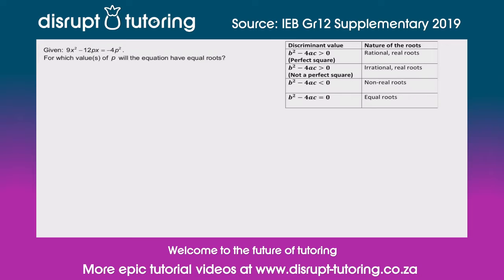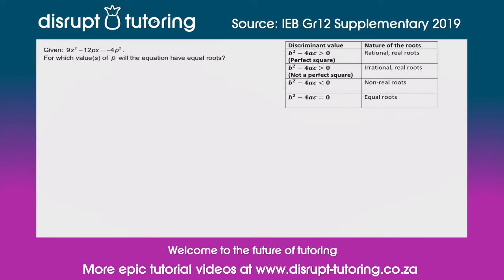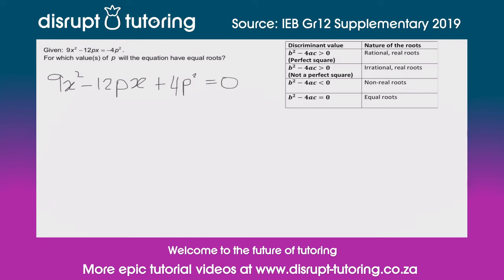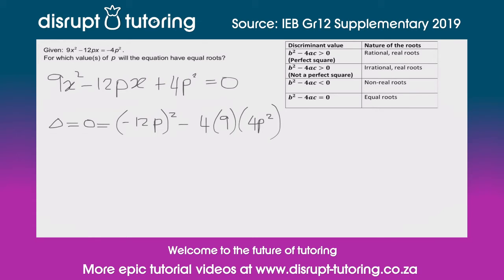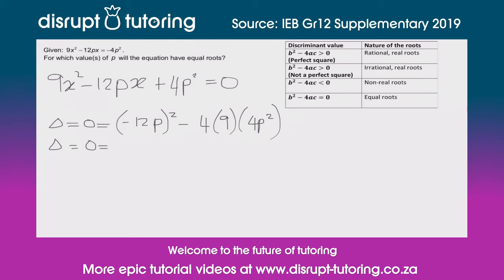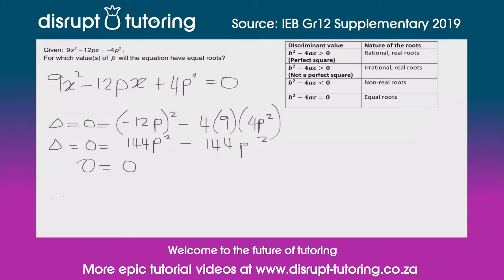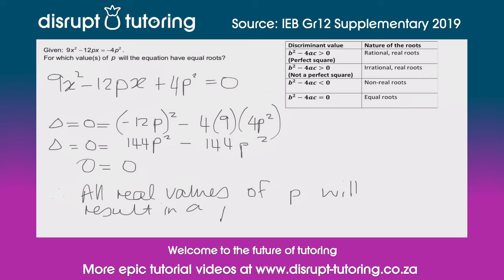#416 A special case of the nature of roots (discriminant equals 0)